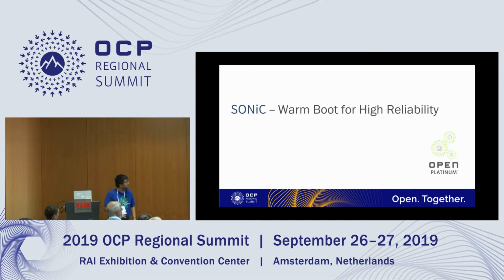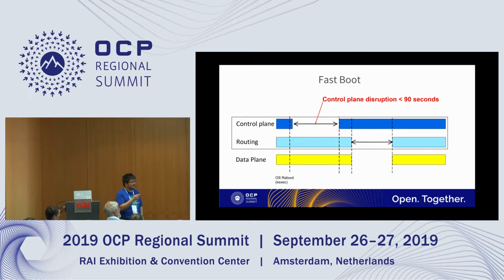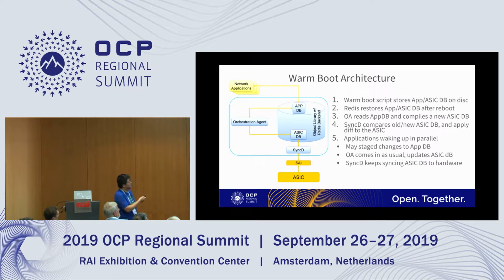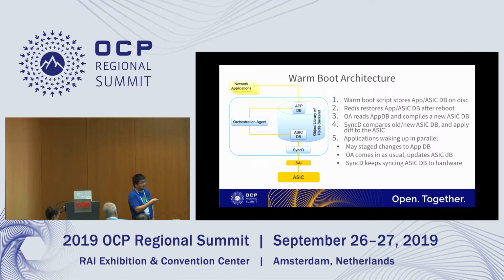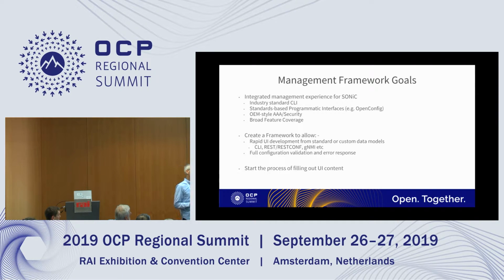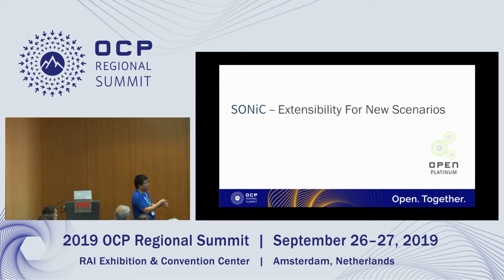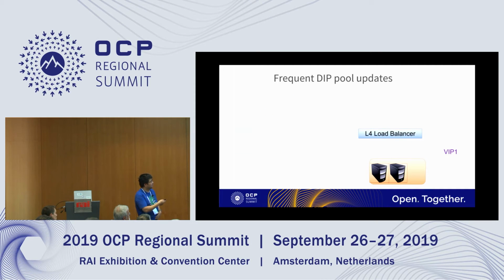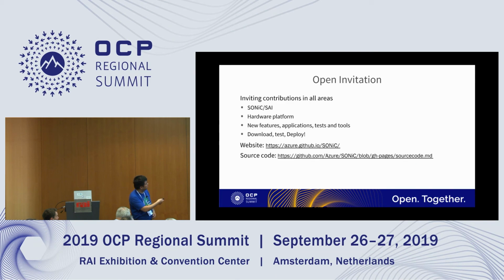OCPREG19 - SONiC – Reliability, Manageability and Extensibility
Speakers: Ben Gale ,Xin Liu ,Guohan  Lu
EW: Networking / SONiC
SONiC has evolved a lot since last Regional Summit. It is a building block for an extensible modern network. We will present a few key area of evolving warm reboot for reliability, error handling, L2-L3 capability, manage-ability.